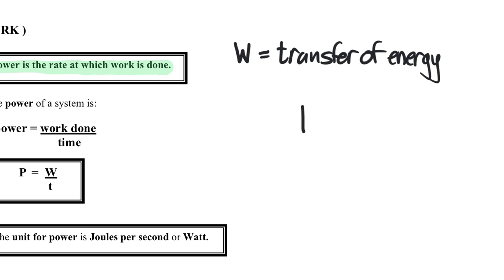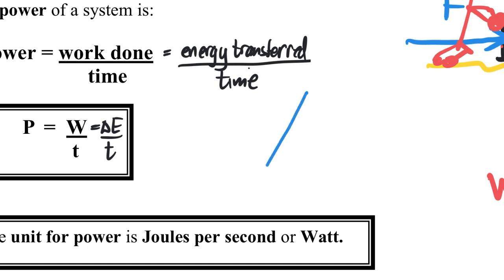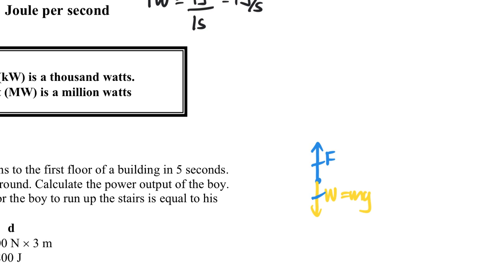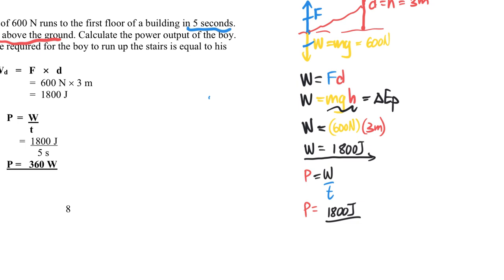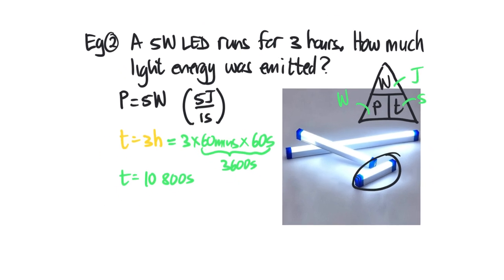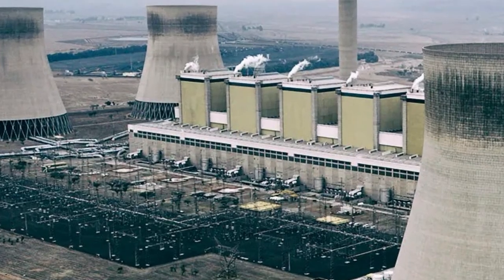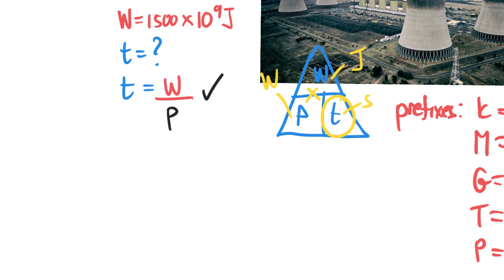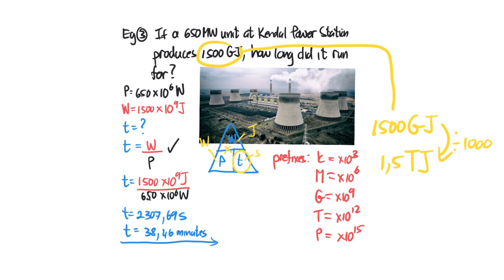GET Work, Energy & Power 6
This video lesson covers:
- the concept of power
- basic power calculations